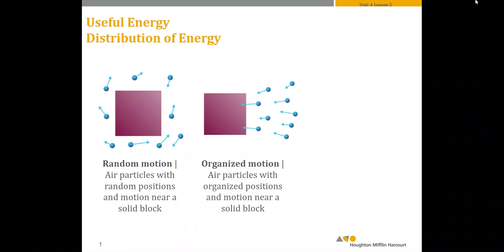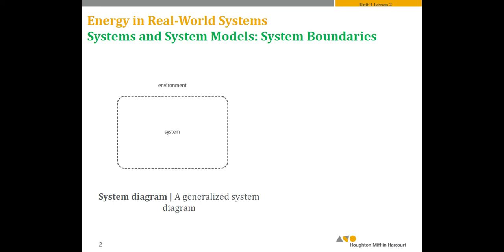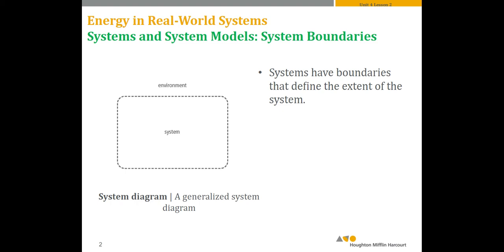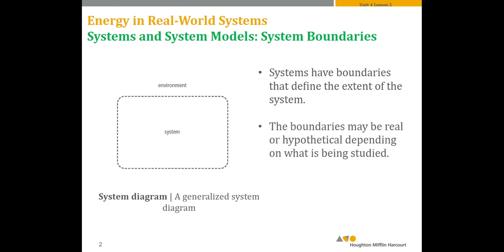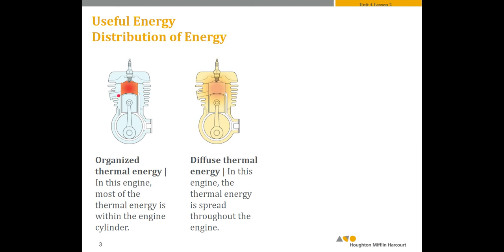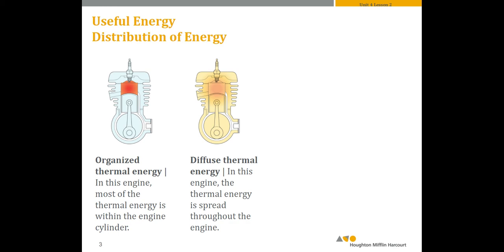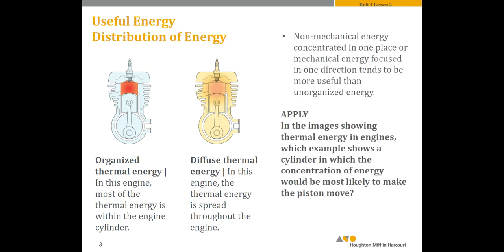Physics Lecture 4.2.2A - Useful Energy - Distribution of Energy